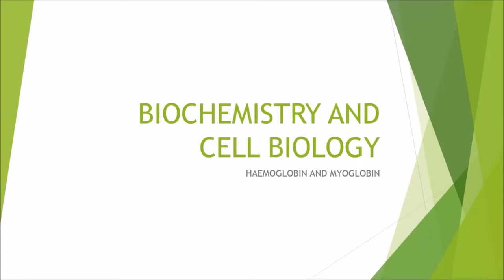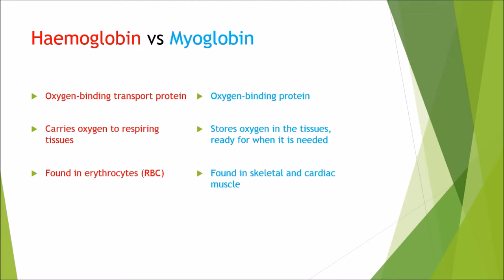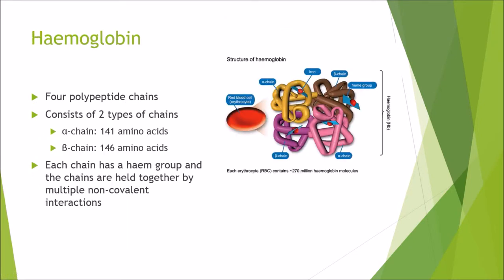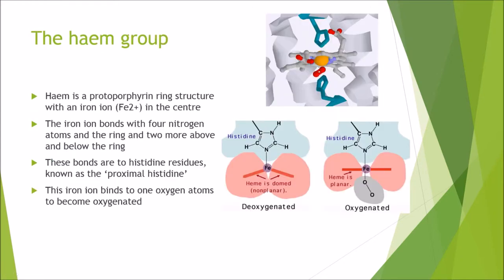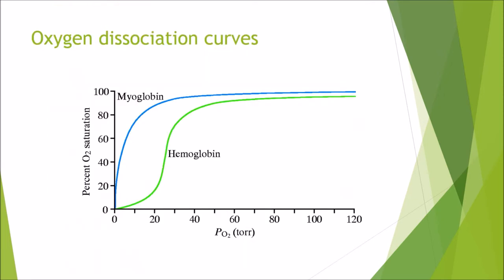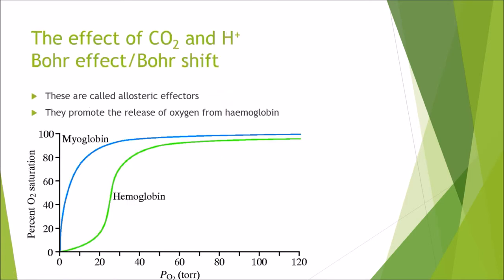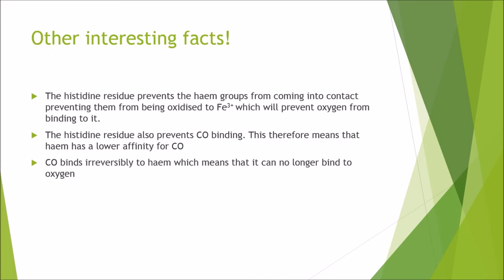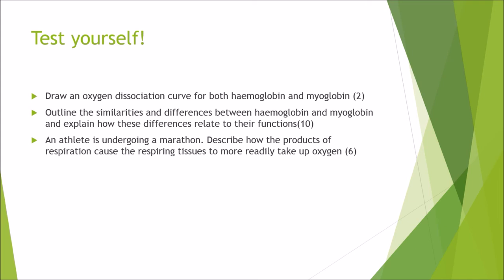Biochemistry and Cell Biology: Haemoglobin and Myoglobin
Hey guys!
In this presentation I cover the basics of haemoglobin and myoglobin.
If you enjoyed the video then leave a comment with some feedback, and if you want to - why not leave a comment with a question that you want your fellow viewers to answer!
Good luck revising and I hope you get the grades you desire!